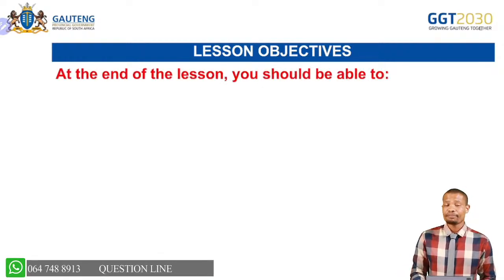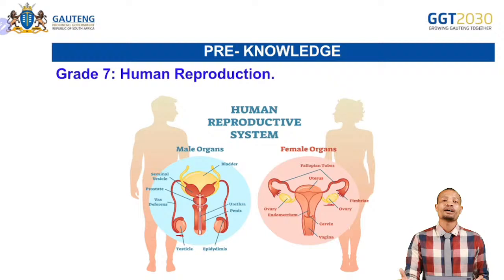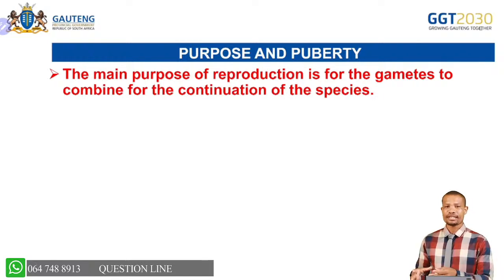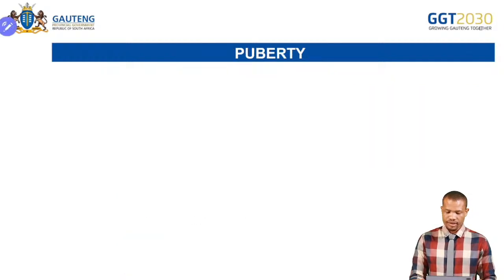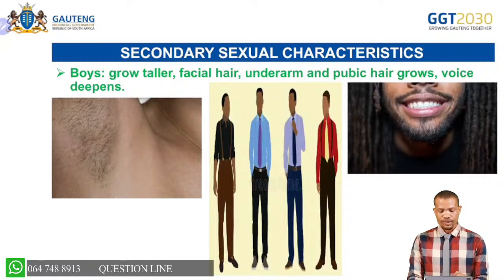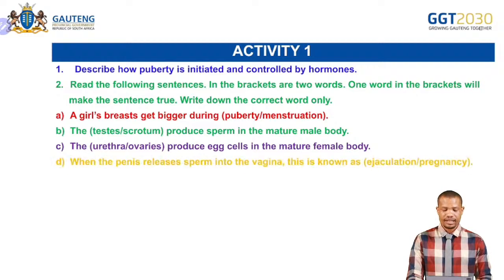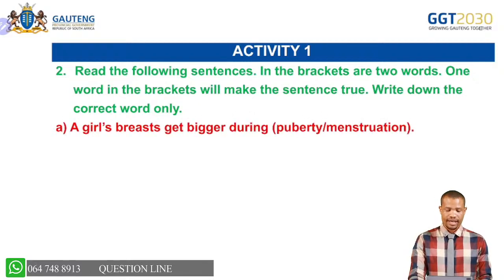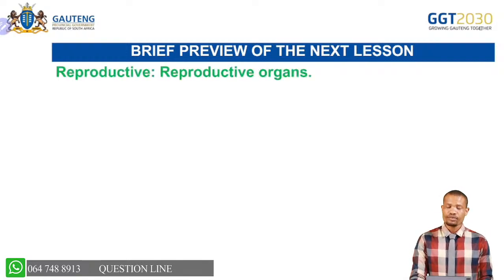NATURAL SCIENCES GRADE 9 : HUMAN REPRODUCTION : PUBERTY.